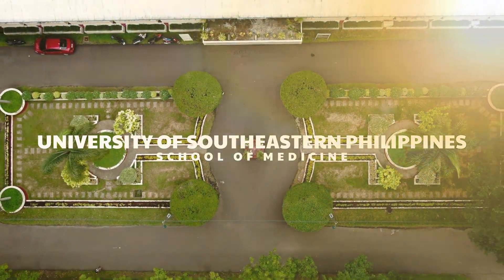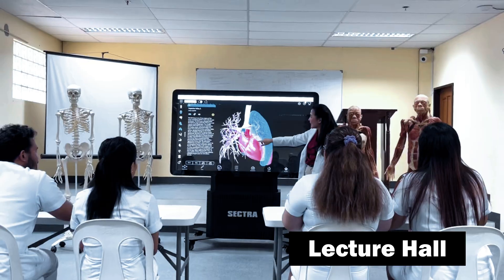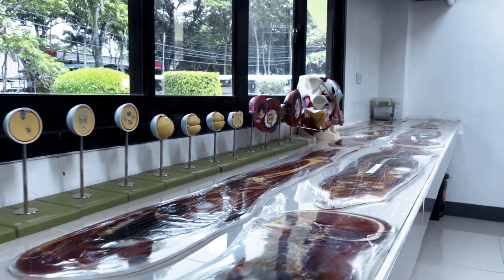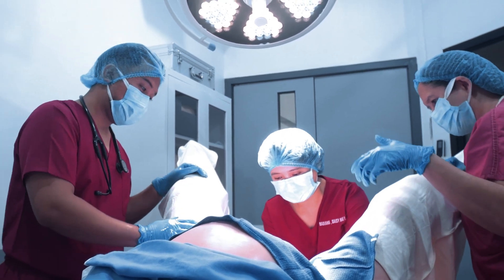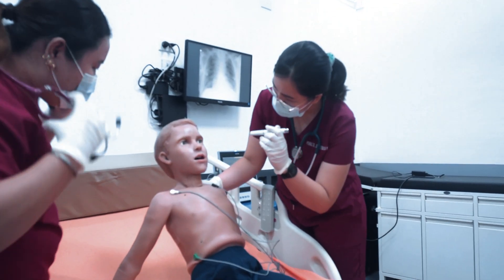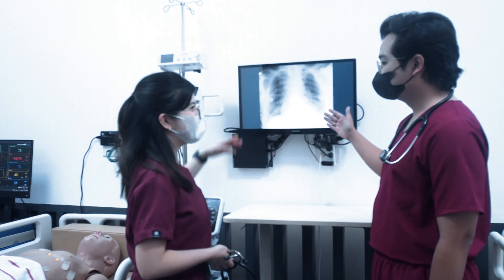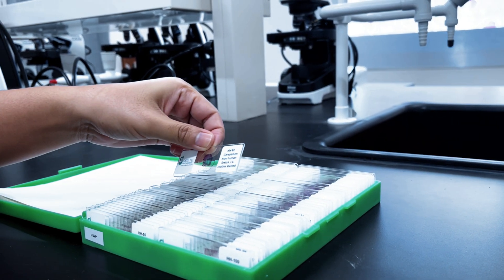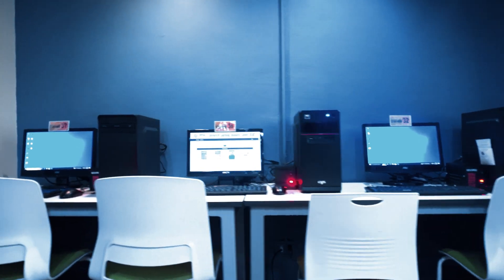USeP School of Medicine Facilities and Laboratories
[𝗪𝗔𝗧𝗖𝗛]  The University of Southeastern Philippines (USeP) is dedicated to offering students top-notch facilities and laboratories to facilitate an exceptional educational experience. The USeP School of Medicine (SoM) features a comprehensive infrastructure designed to support cutting-edge medical education, promote innovative research, and prepare future healthcare leaders – Doctors Para sa Bayan.